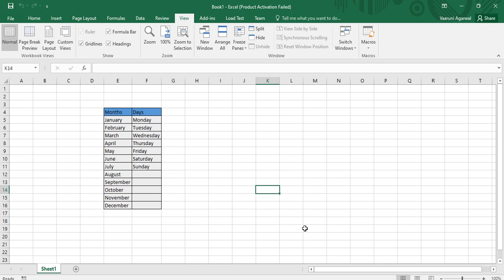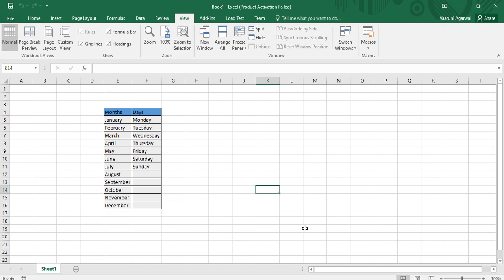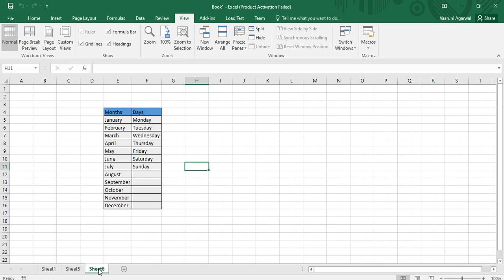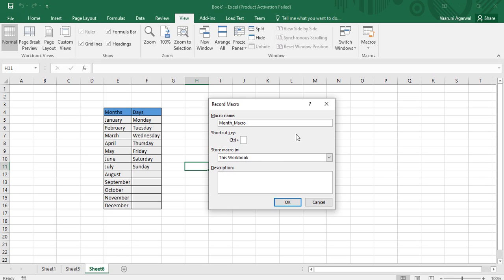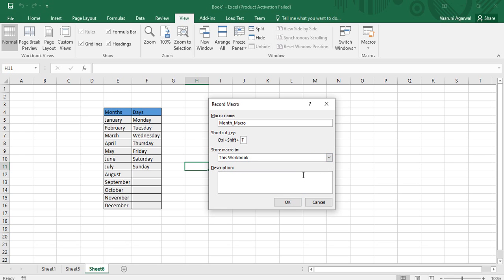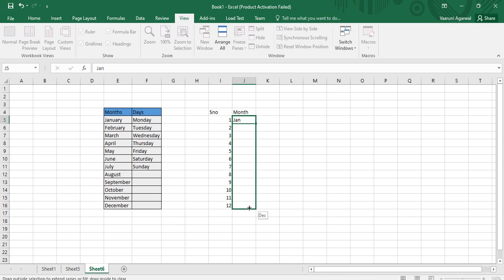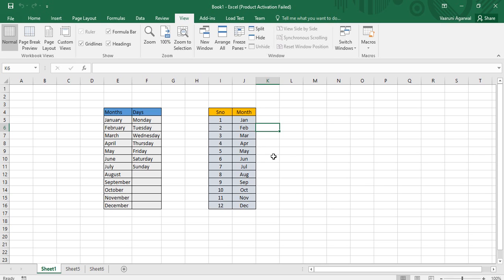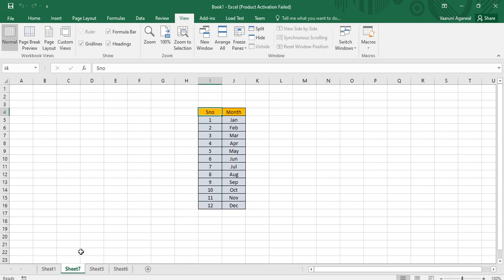Microsoft Excel Tutorial - How to Record a Macro in Excel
In this MS Excel tutorials video, we are going to apply validations over a cell's data in MS Excel. Validations are a set of rules that are used to determine the type of data that can be entered in any cell. In this video we are going to see the validations, their application,  input message and error message in MS Excel.